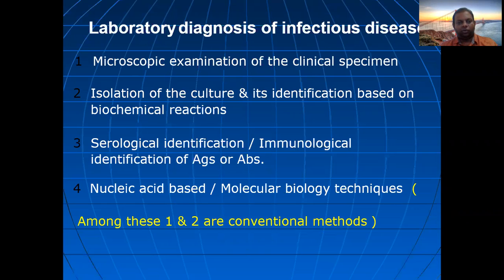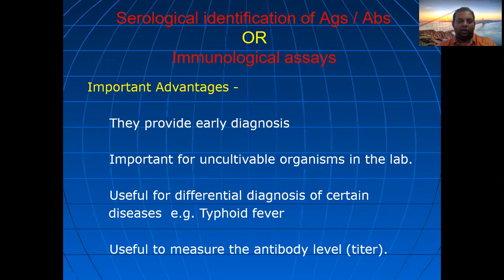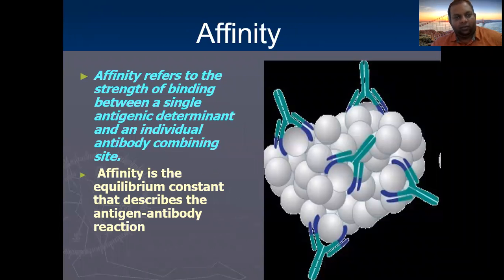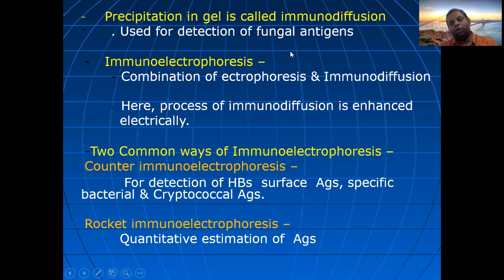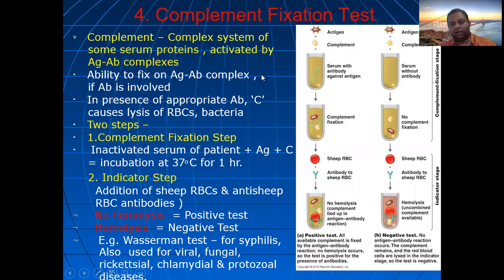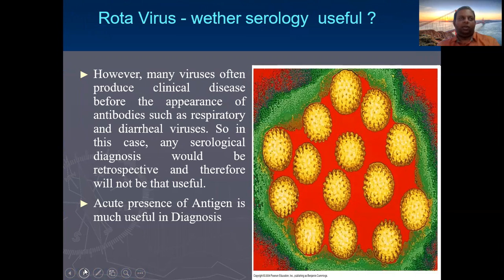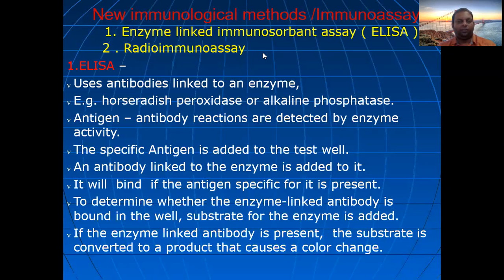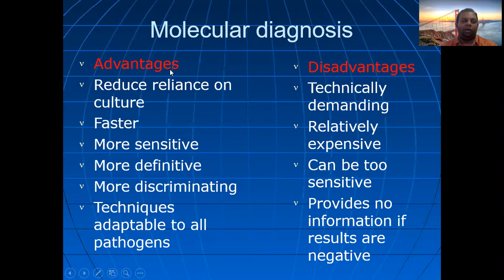Diagnosis of ID